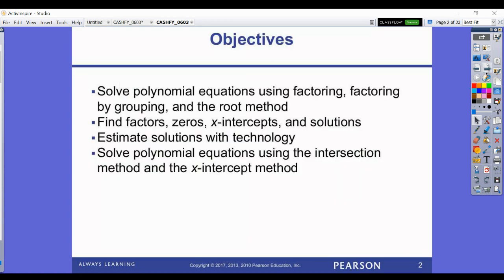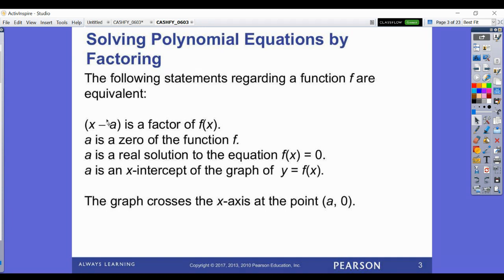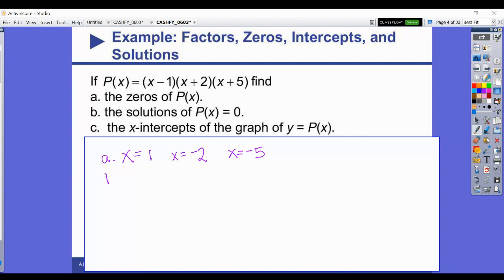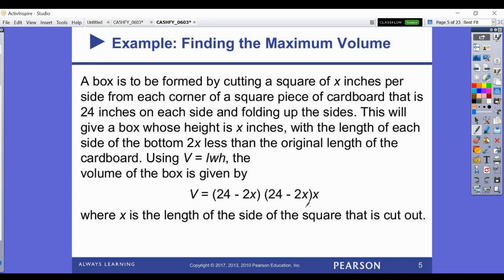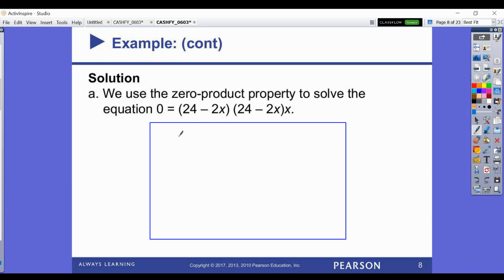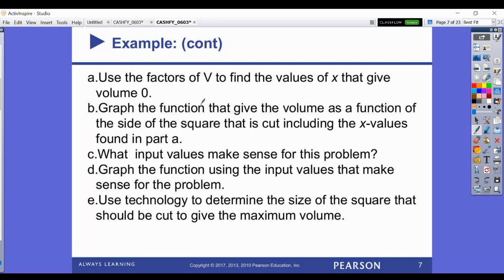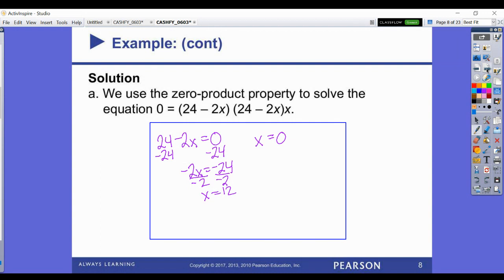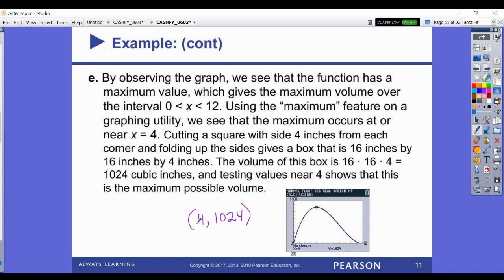College Algebra 6-3A Solving Polynomials